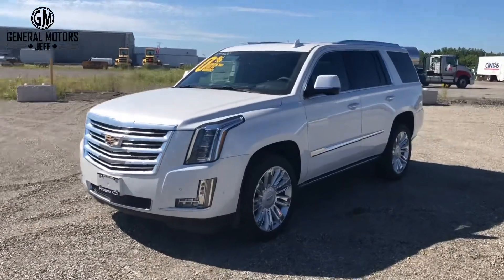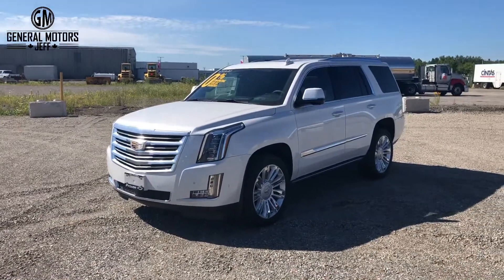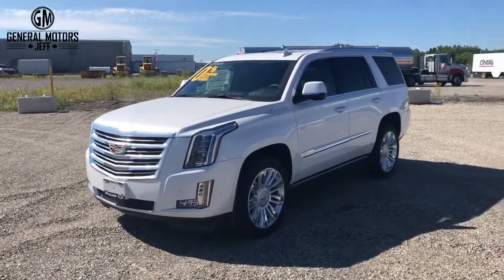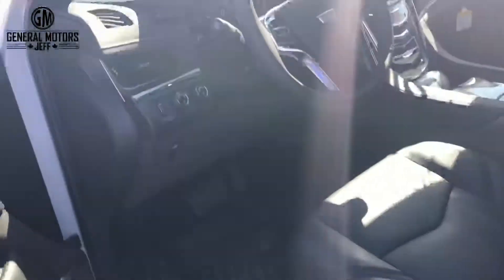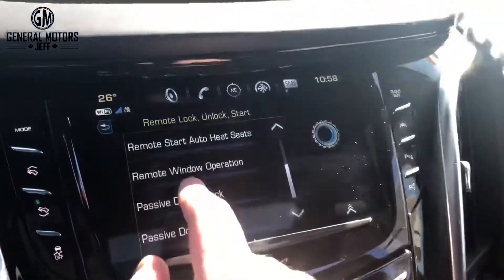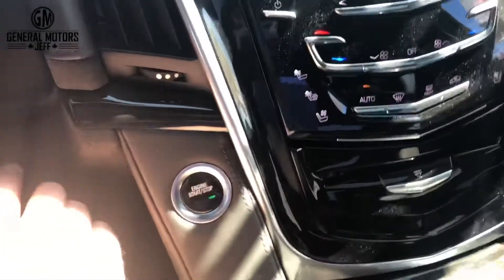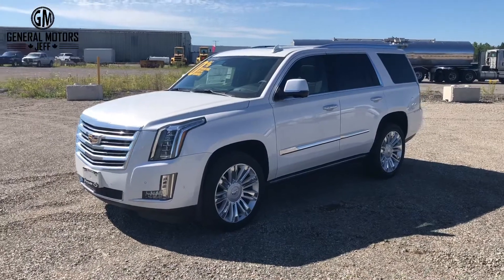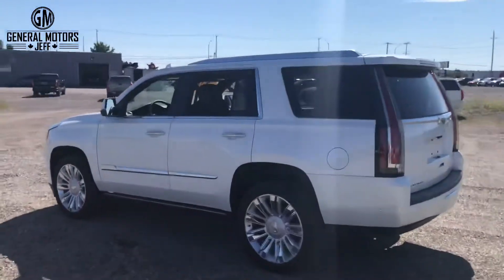This feature is so “cool”!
Check out one of the ways you can COOL down your General Motors vehicle!!